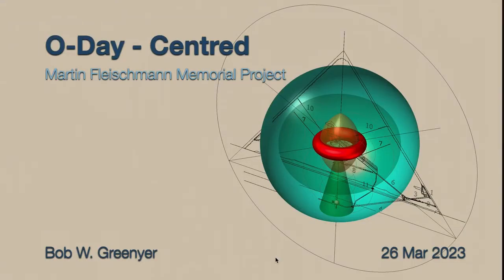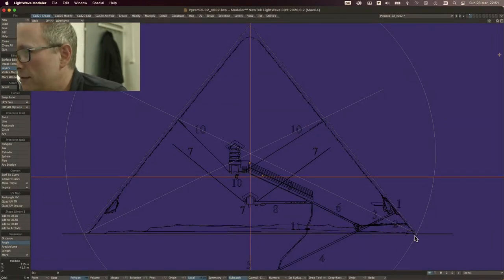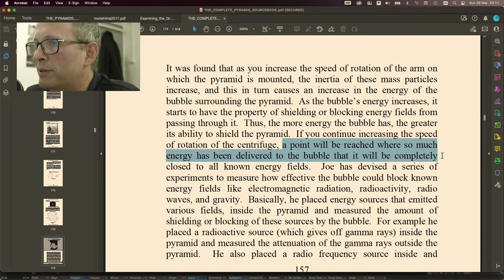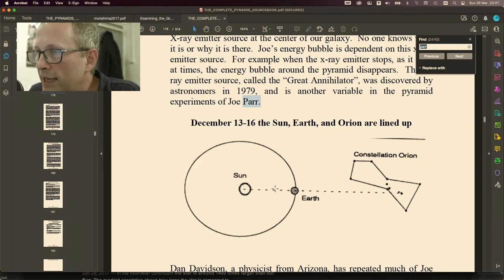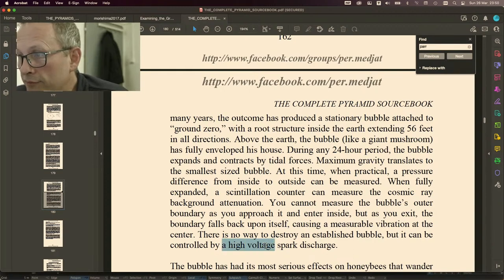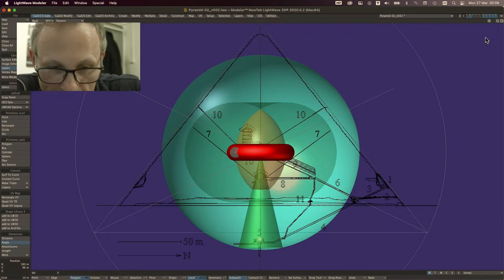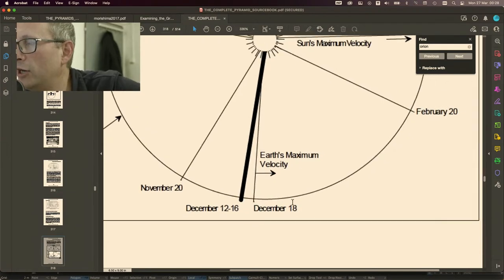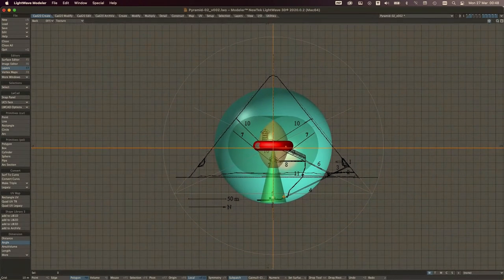O-Day - Centred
Discussion of the work of Joe Parr

LIVESTREAM - 26 Mar 2023 @ 22:00 CET

BANK: HSBC
Branch Address: 153 North Street Brighton, East Sussex, BN1 1SW
Account Name: Quantum Heat C.I.C
Sort Code: 40-14-03
Acc No.: 12631571
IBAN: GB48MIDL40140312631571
SWIFTBIC: MIDLGB22